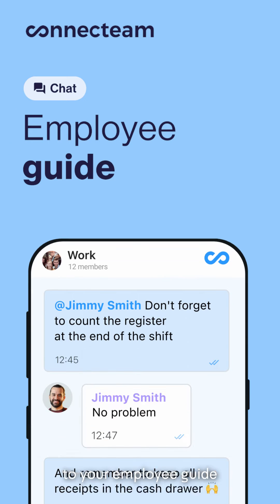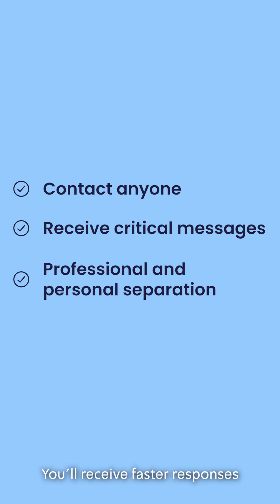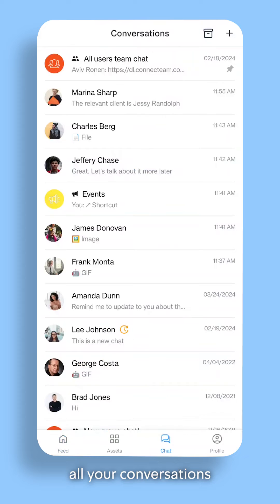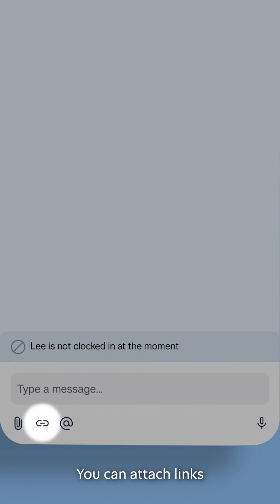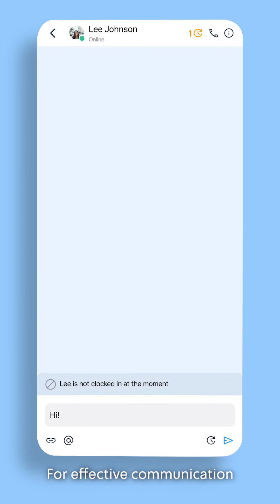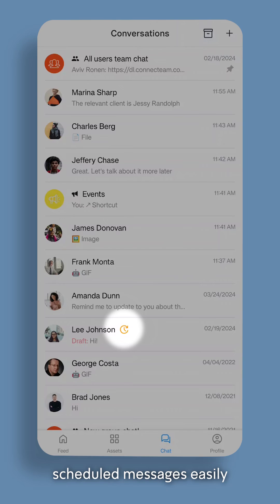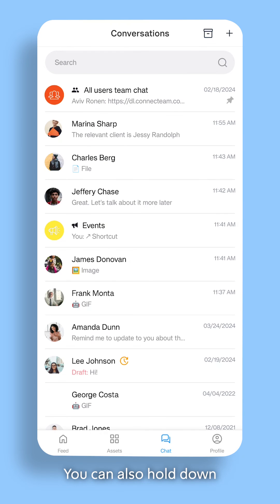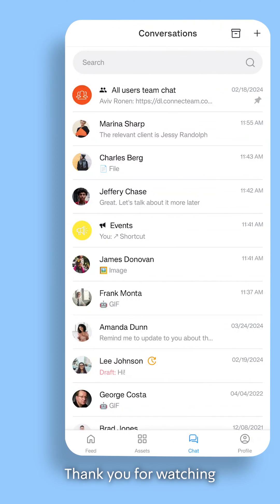Connecteam | User Guide | The Chat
With Connecteam’s team chat app, communicating with team members has never been easier. In this tutorial, we show users how they can communicate with specific employees or groups of users. We also show how you can easily create new chats or teams and send specific attachments